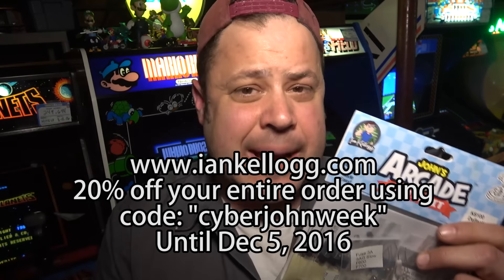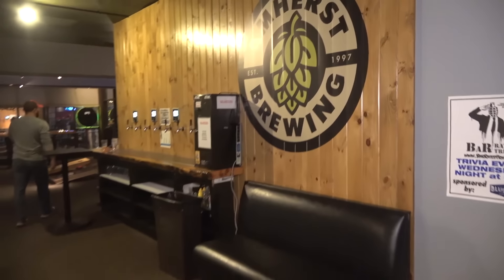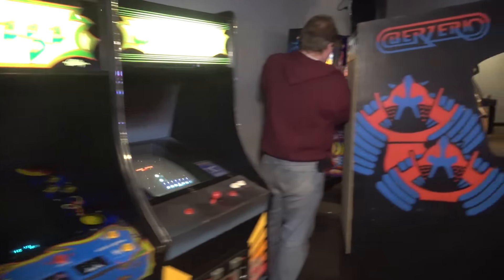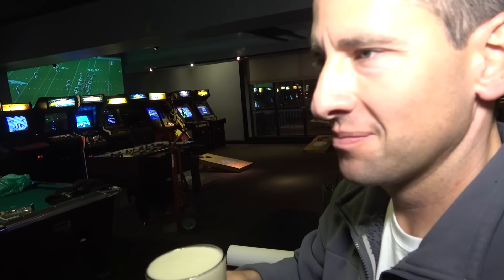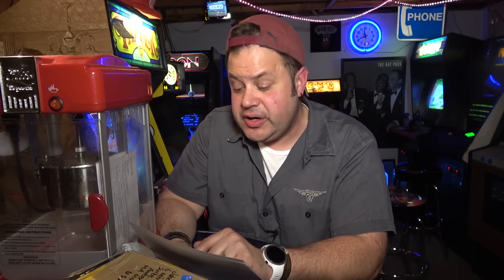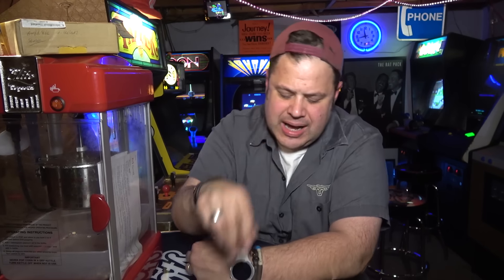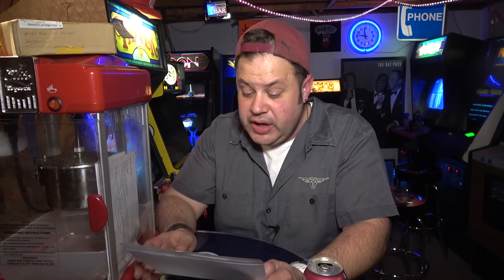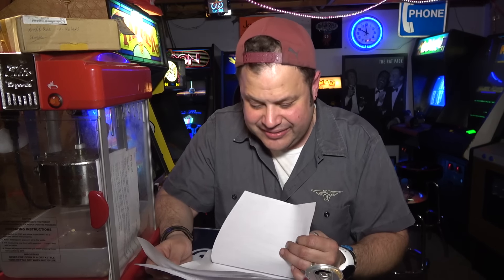BIG FRICKIN' NEWS!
THIS IS THE BIG NEWS